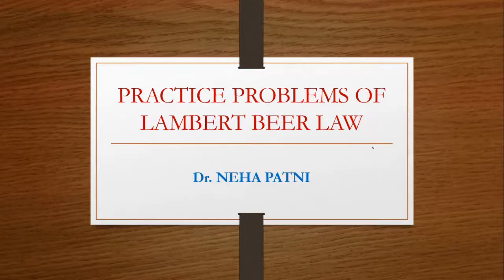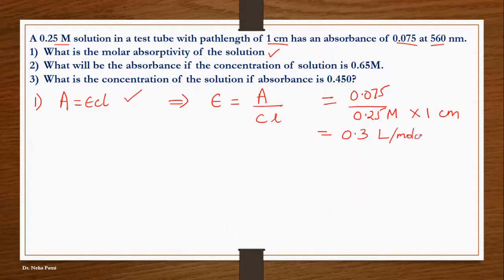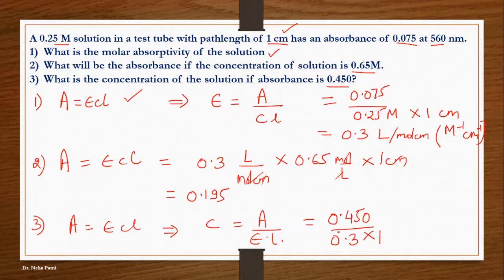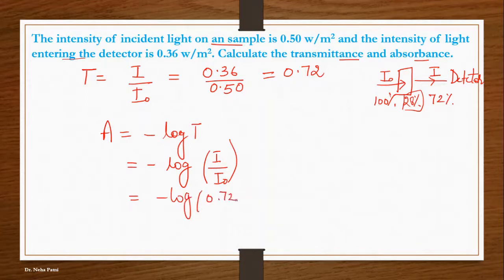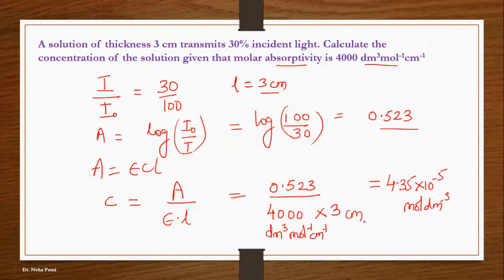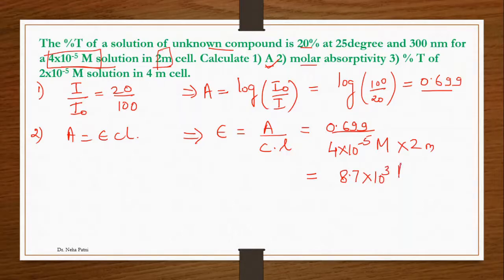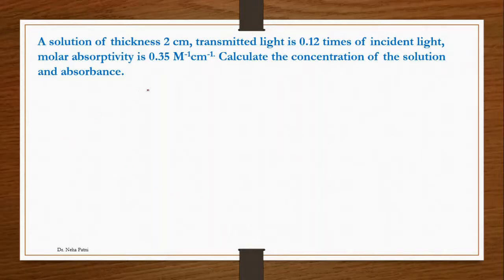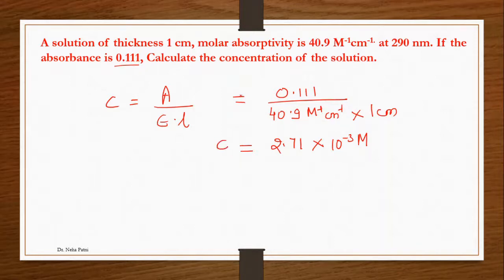Absorbance Transmittance| Numerical Practice problem on Lambert Beer Law|calculations and questions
This video will help you to solve problems based on lambert beer law of ultraviolet spectroscopy. By this way you can calculate the absorbance, transmittance, concentration and molar absorptivity of the solution.
question on lambert beer law.

Queries solved in the numerical are:
What is application of lambert beer law
how to solve numericals on lambert beer law
easy method to solve the problems of lambert beer law
role of lambert beer law in uv spectroscopy
Bsc chemistry
Msc Chemistry
GATE/NET